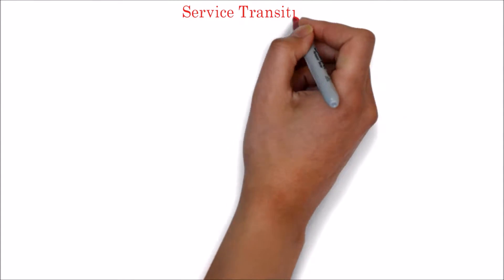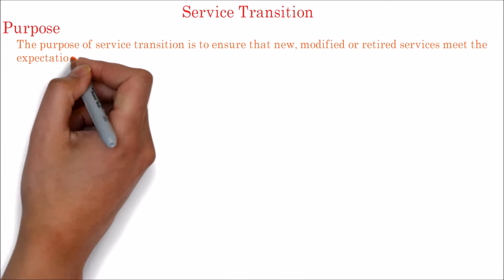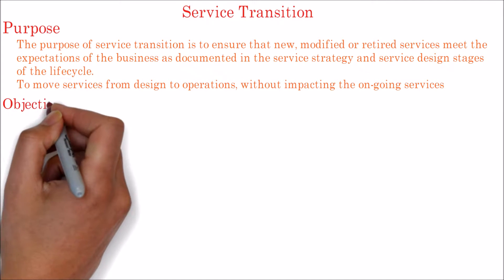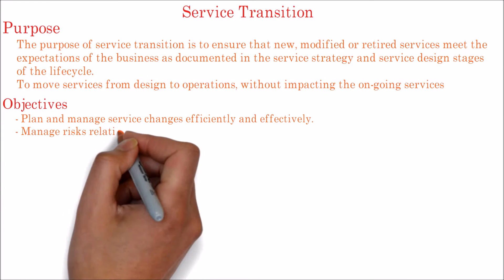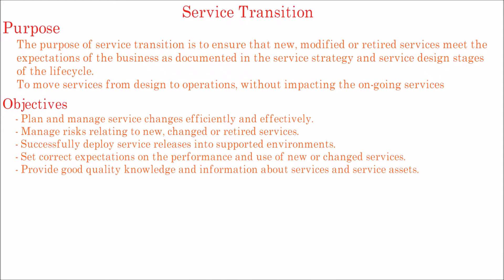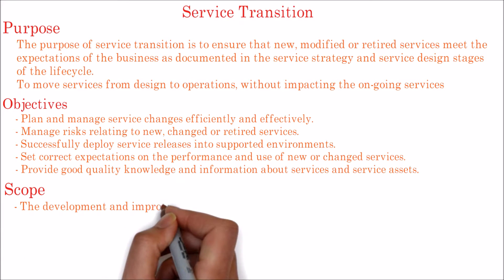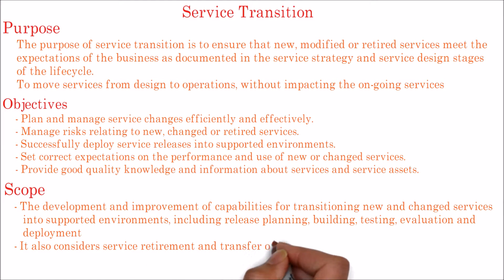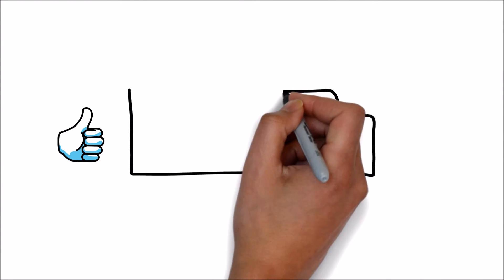24. ITIL | Service transition overview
This ITIL core foundation video explains about purpose, objective and scope of service transition stage.
Purpose of Service transition
The purpose of the service design stage of the lifecycle is to design IT services, together with the governing IT practices, processes & policies.
To realize the service provider’s strategy and to facilitate the introduction  of these services into supported environments ensuring quality service deliver, customer satisfaction and cost-effective service provision.
Objectives of Service transition
To design IT services so effectively that minimal improvement during their lifecycle will be required.
Inclusion of continual service improvement in all service  design activities to ensure that the solutions and designs become  even more effective over time.
To identify changing trends in the business that may offer improvement opportunities.